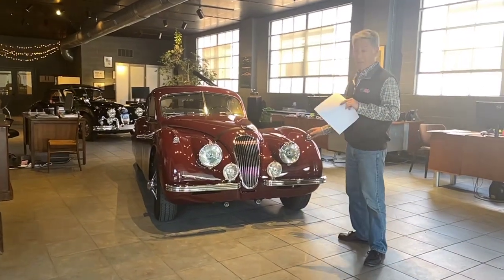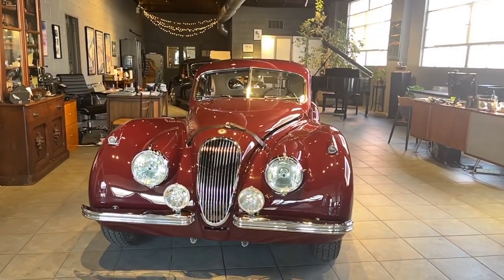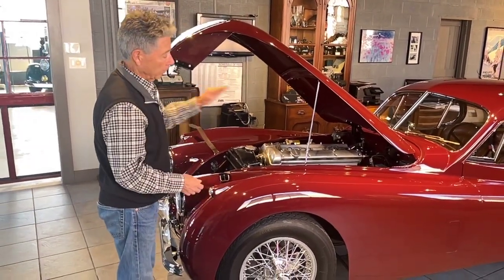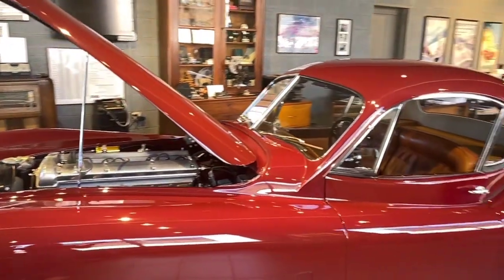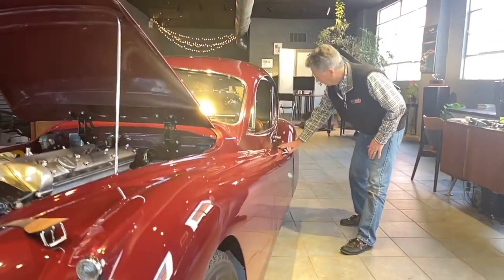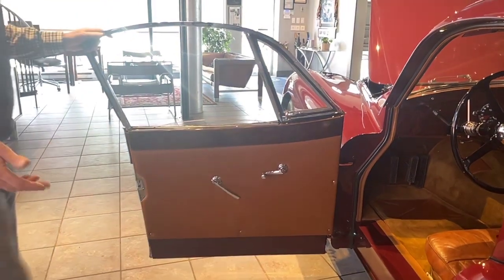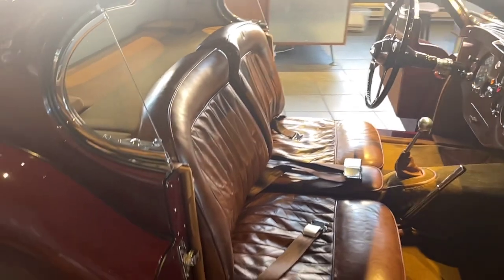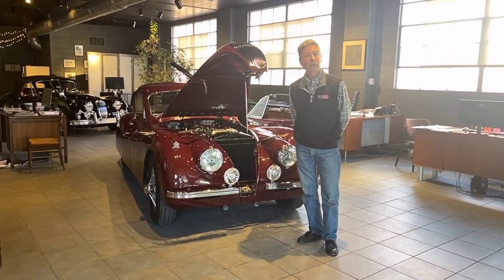1951 Jaguar XK120 coupe -walk around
1951 Jaguar XK120 coupe - walk around